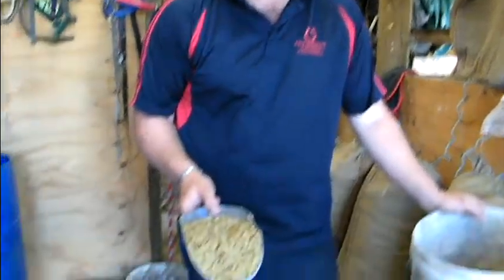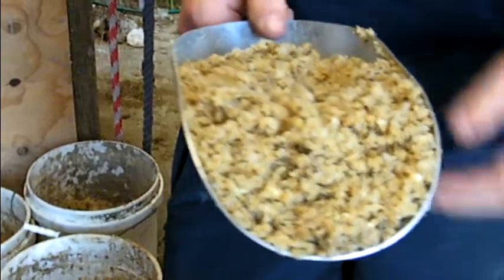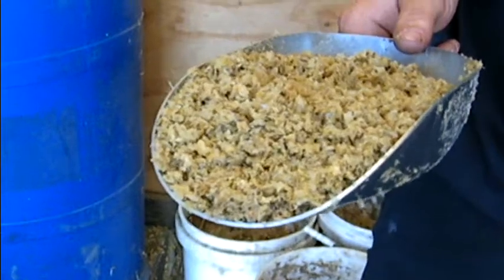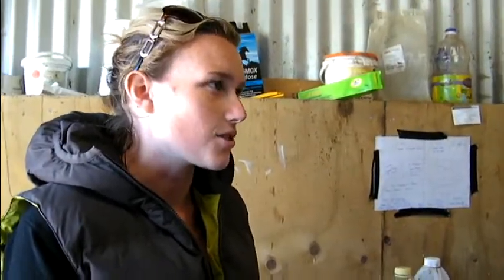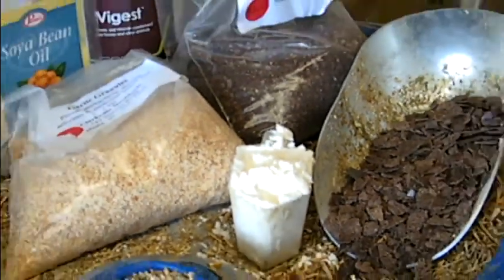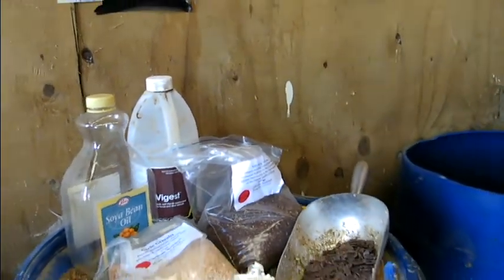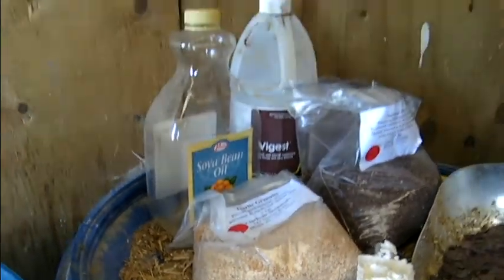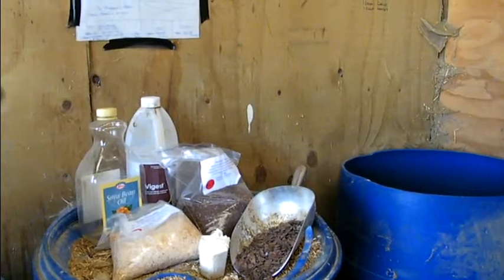Episode 2 - feeding the yearling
This week on NZSBA TV, Trent and Stacey tell us about their feeding regime in preparation for the sales.